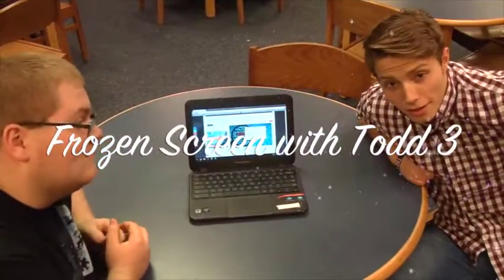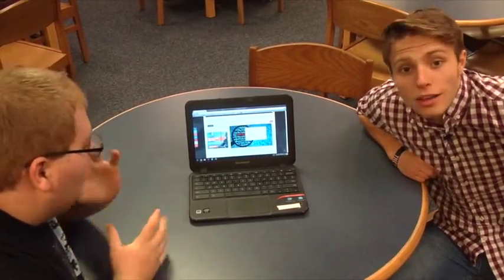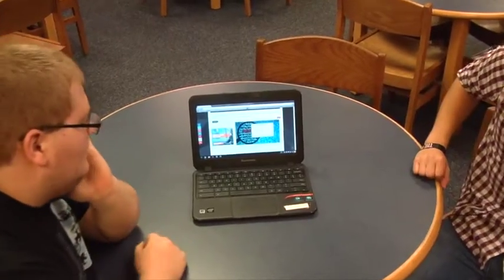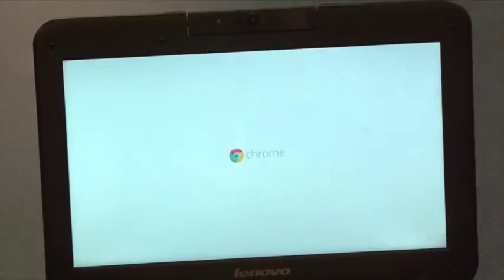Tech Tip - Annoying Chromebook Problems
The Information Support class gives solutions to three common Chromebook issues:

1 Rotated Screen
2. Accidental "Full Screen"
3. Frozen Chromebook